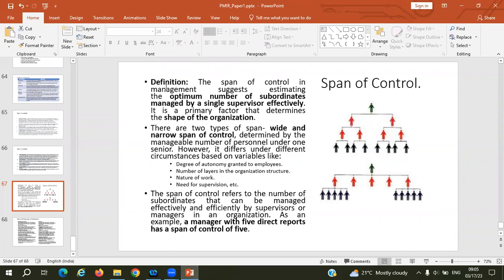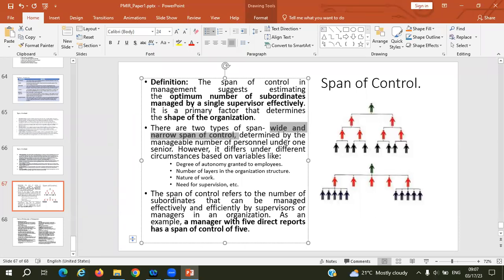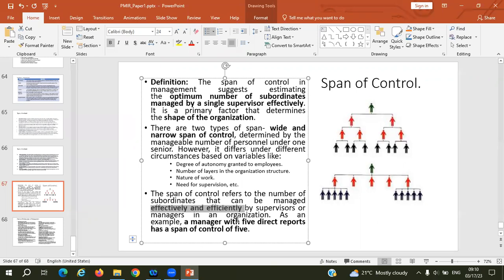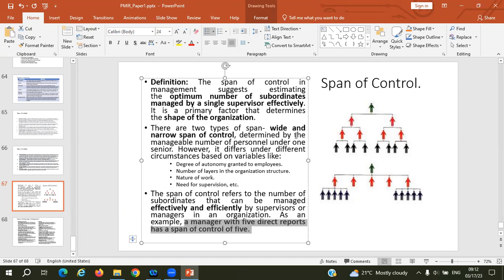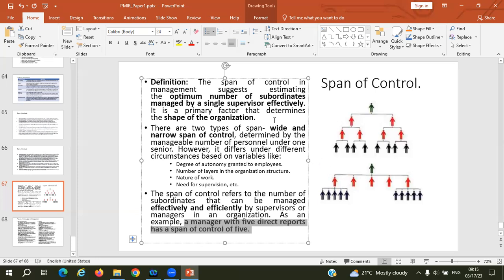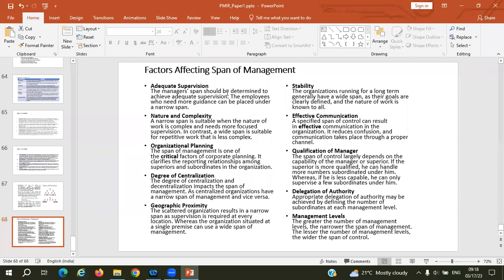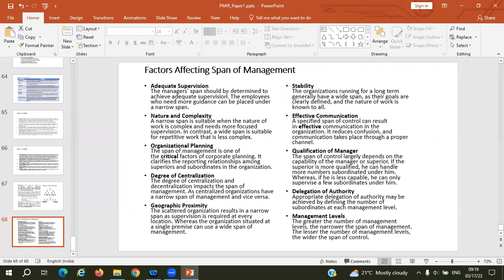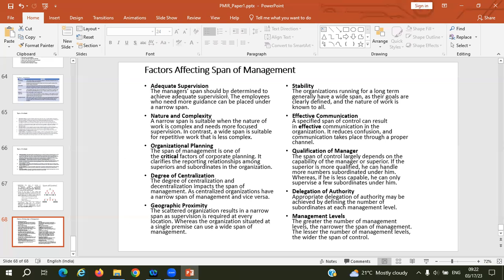PMIR_General Management_Class 19_Part 1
Classroom Deliberation on General Management - Controlling- Span of control